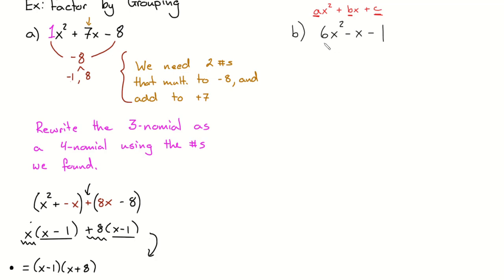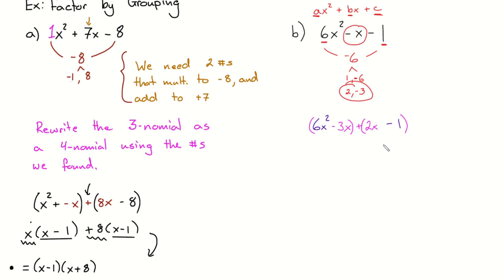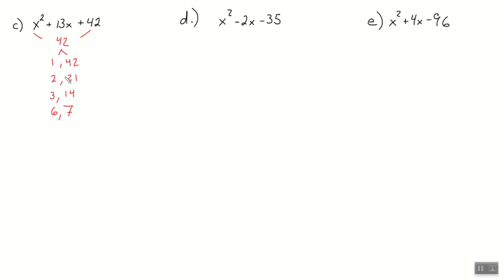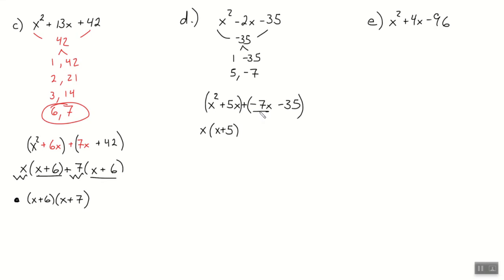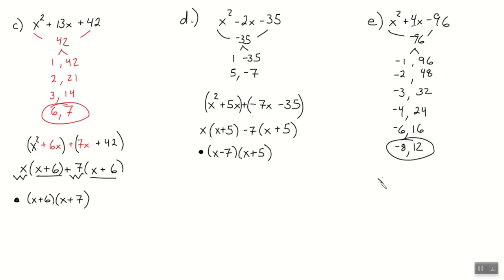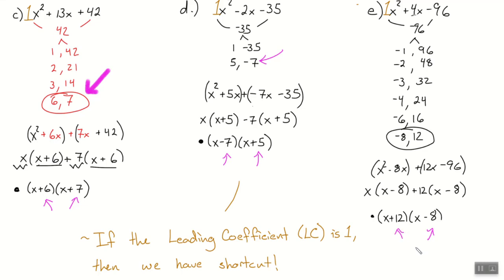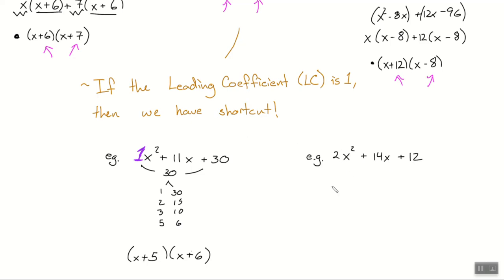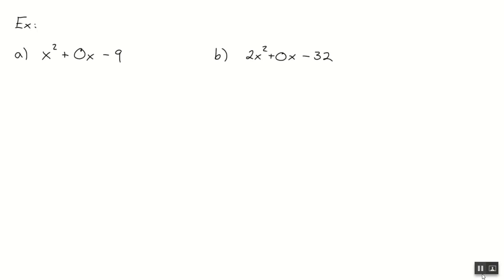5th Hour Geometry (11/4/25) - Algebra Review Day 2